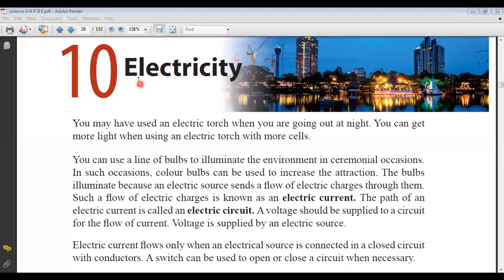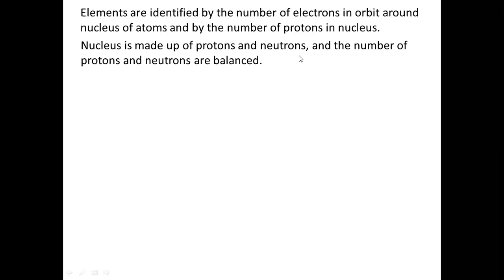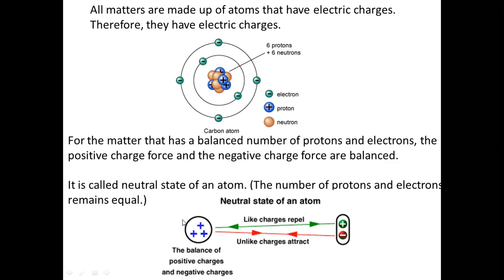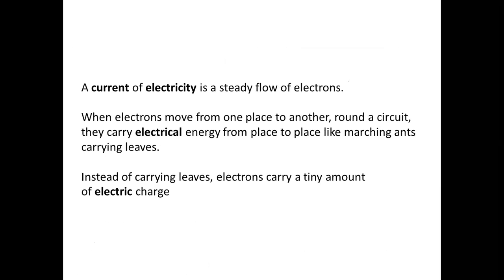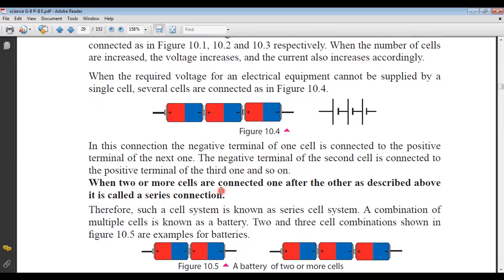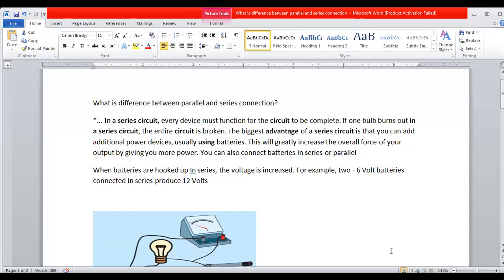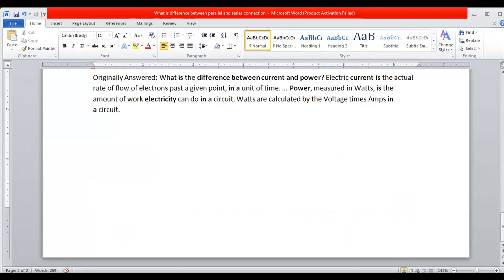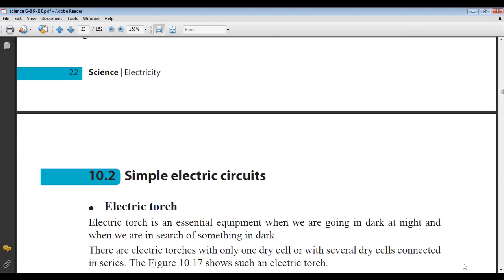Electricity - Grade 8 And Above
Electricity, How it is generated, Difference between a cell and a battery, Series cell systems, Parallel cell systems, Series bulb system, and Parallel bulb system are all covered in this video. This video will be very helpful for children studying about Electricity.  The lesson is taught by Mrs. Ashani Lawrence.